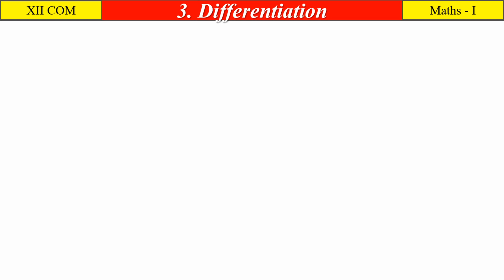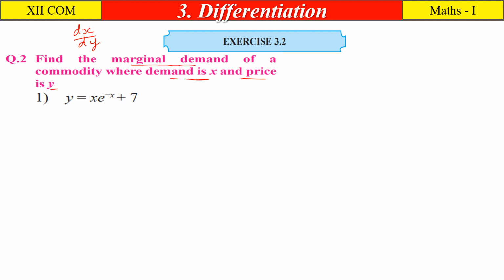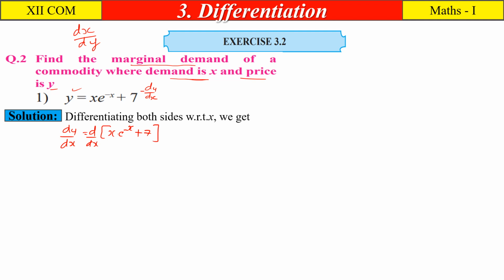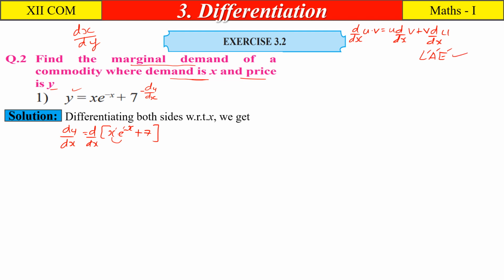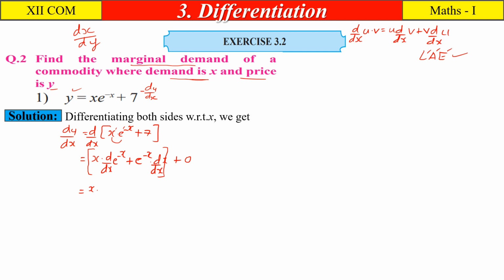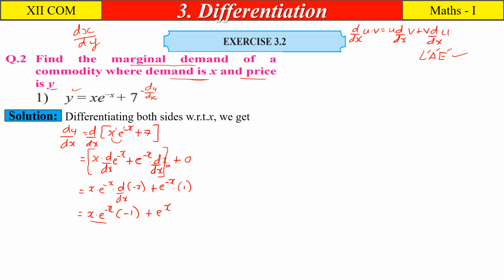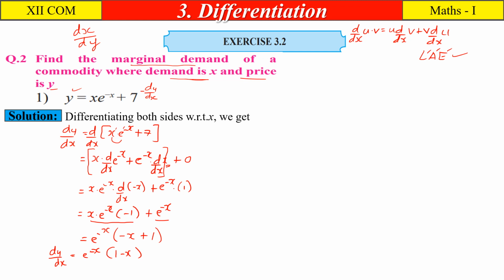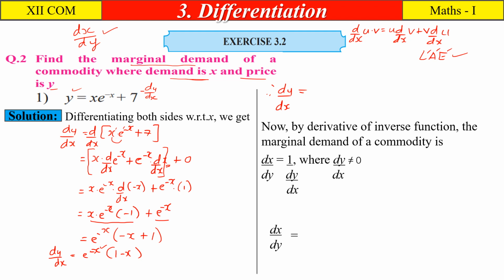PRACTICE SET: 3.2 Q-2.1 || CHAPTER: 3 || DIFFERENTIATION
Q.2 Find the marginal demand of a commodity where demand is x and price is y

SUM NO.1

MAHARASHTRA BOARD 12th COMMERCE